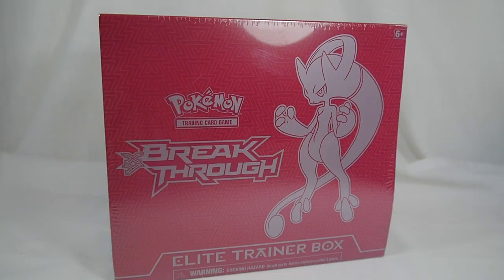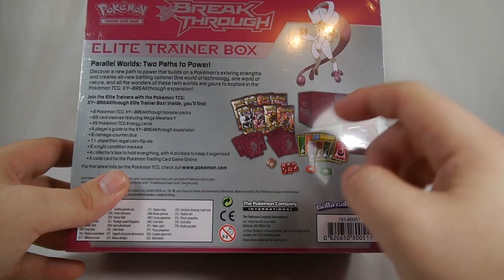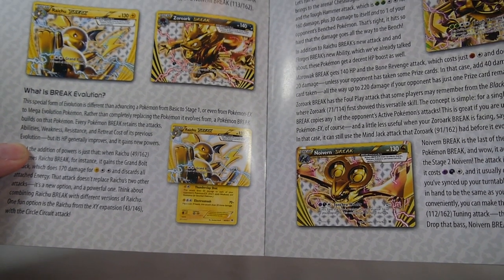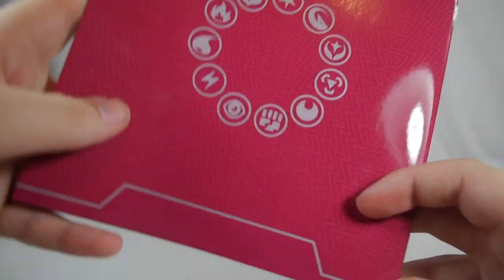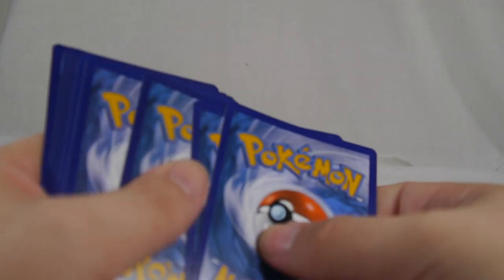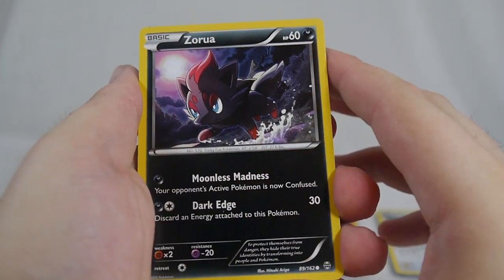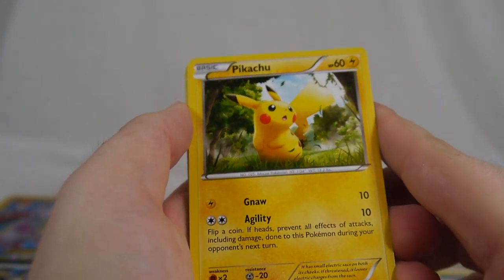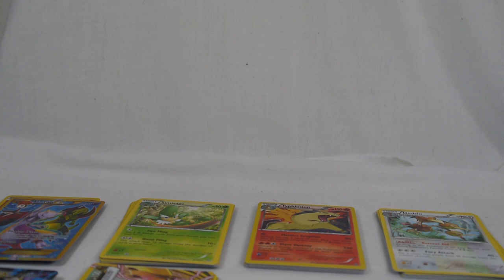Unboxing: Pokémon TCG - XY: BREAKthrough Elite Trainer Box (Mega Mewtwo Y)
XY: BREAKthrough Elite Trainer Boxes
$39.99 Each at Most Major Retailers
The XY: BREAKthrough expansion has graced us with two new Elite Trainer Boxes, each themed around the two different forms of Mega Mewtwo. One box, themed in the color purple, focuses on Mega Mewtwo X. Additionally, a second box, themed in the color pink (or magenta) is based around Mega Mewtwo Y. Each Elite Trainer Box contains eight XY: BREAKthrough Booster Packs, 45 Basic Energy Cards, 65 card sleeves, four card organizer dividers, six "damage counter" dice, one "coin flipping" die, a poison marker, and a burn marker. Also included is an online code card that unlocks Mega Mewtwo X or Mega Mewtwo Y themed sleeves for Pokémon TCG Online. While the total worth of this box depends on what you get in your packs, even at the high price of $39.99, what you get for your money is a great deal. eight packs alone would cost roughly $32 before tax, so everything else for only $8 or so is amazing. If you're new to the game, returning after a break, or even a veteran, the Elite Trainer Boxes are worth it for everyone.